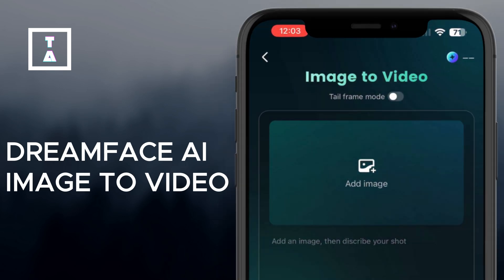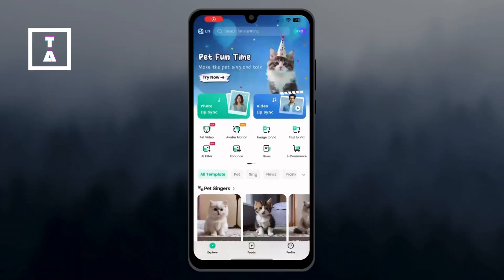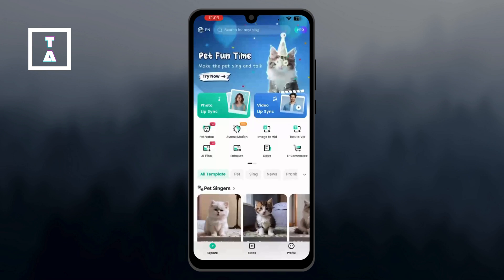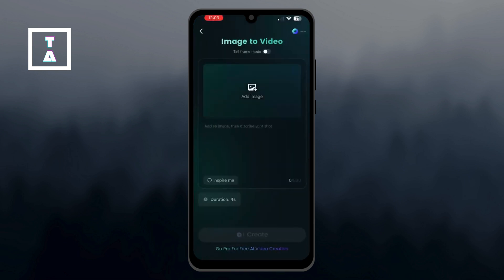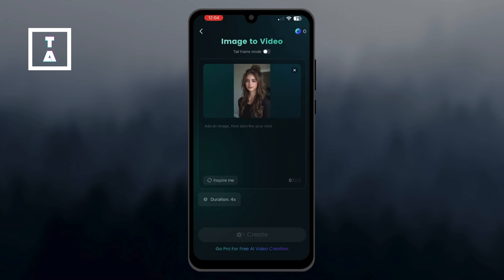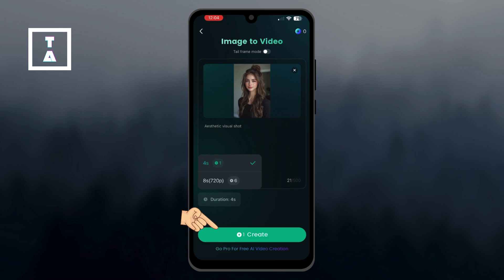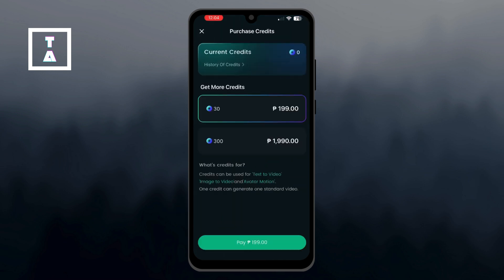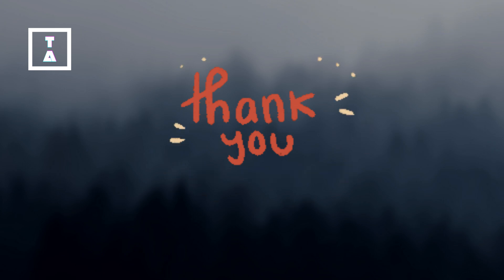How to Use Image to Video on DreamFace AI – Turn Photos into Animated Videos!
Want to bring your photos to life with stunning animations? In this tutorial, we’ll show you how to use the Image to Video feature on DreamFace AI to create high-quality animated videos from static images. Whether you’re making content for social media, storytelling, or fun AI experiments, this tool makes it quick and easy!

📌 What You'll Learn:
✔️ How to use the Image to Video feature on DreamFace AI
✔️ Best settings for smooth and realistic animations
✔️ How to enhance AI-generated videos for better quality
✔️ Tips to make animations look more lifelike and engaging

Create eye-catching animated videos from your photos with DreamFace AI!